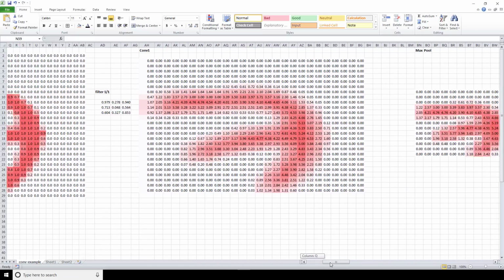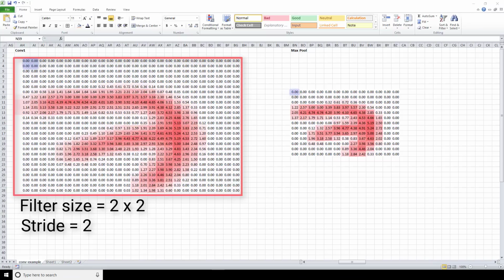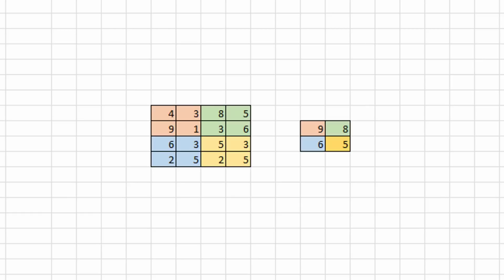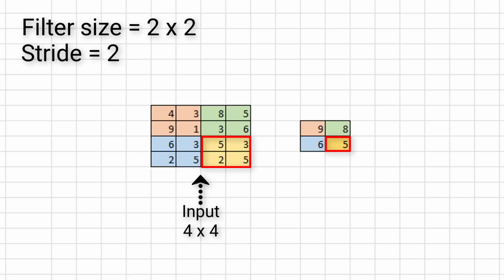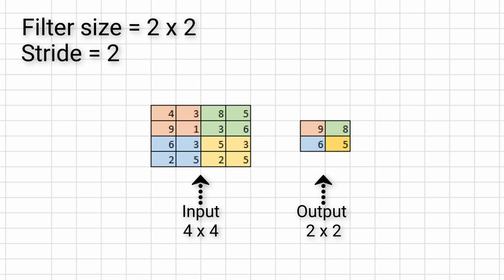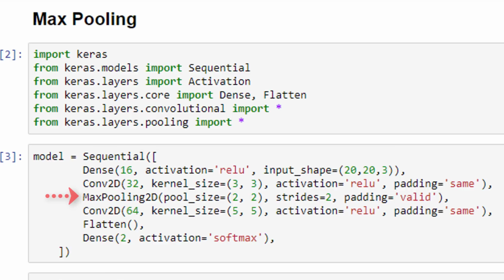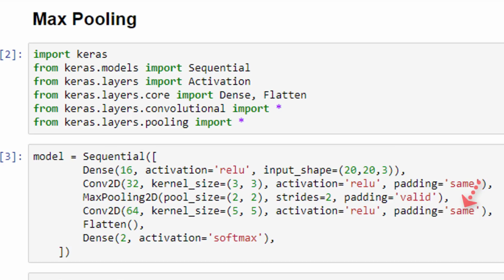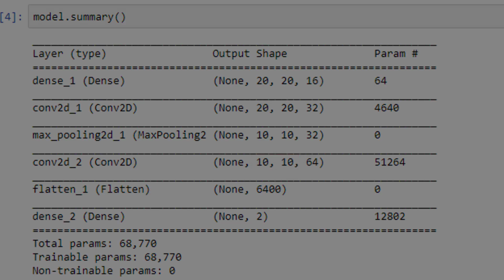Max Pooling in Convolutional Neural Networks explained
Let's start by explaining what max pooling is, and we show how it's calculated by looking at some examples. We then discuss the motivation for why max pooling is used, and we see how we can add max pooling to a convolutional neural network in code using Keras.

We're going to be building on some of the ideas that we discussed in our video on Convolutional Neural Networks, so if you haven't seen that yet, go ahead and check it out, and then come back to watch this video once you've finished up there.

🕒🦎 VIDEO SECTIONS 🦎🕒

00:00 Welcome to DEEPLIZARD - Go to deeplizard.com for learning resources
00:19 Agenda
00:47 What is max pooling?
01:14 Max pooling examples
05:42 Why use max pooling
06:52 Other pooling algorithms
07:27 Max pooling code demo
10:20 Collective Intelligence and the DEEPLIZARD HIVEMIND

❤️🦎 Special thanks to the following polymaths of the deeplizard hivemind:
Tammy
Mano Prime
Ling Li